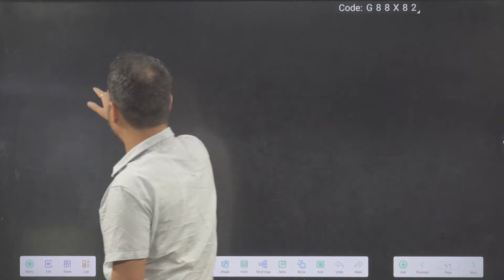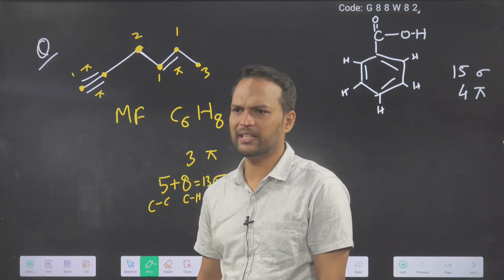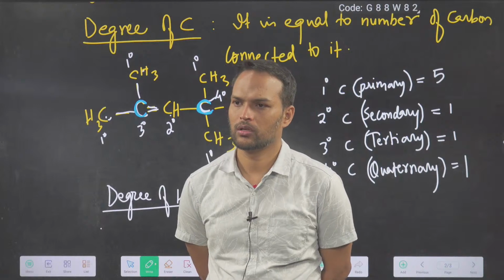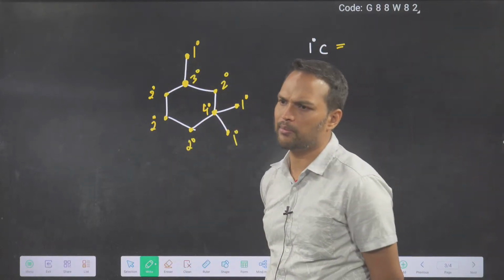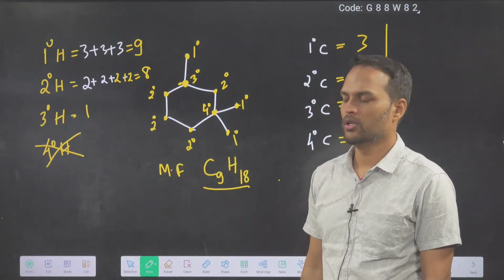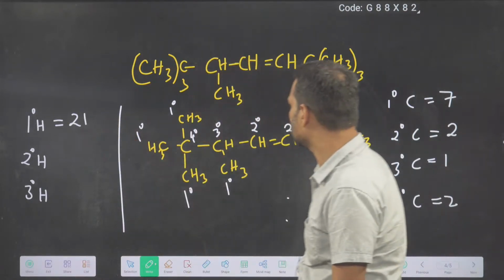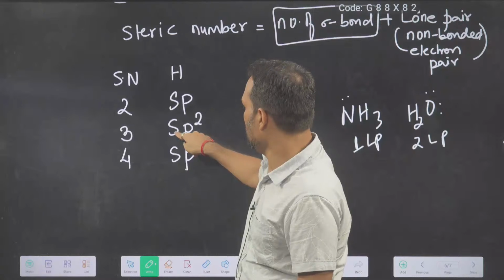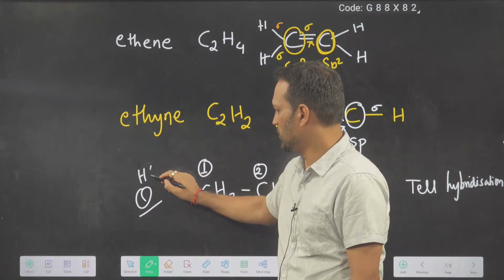SRI GOSALITES | GIFT Class-2025 | 24-03-2025 | CHEMISTRY Class -10